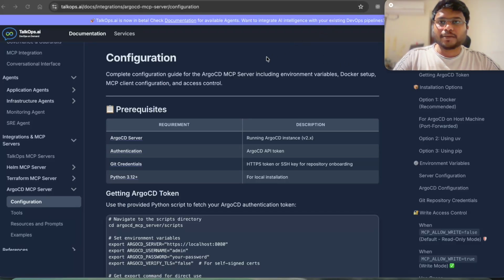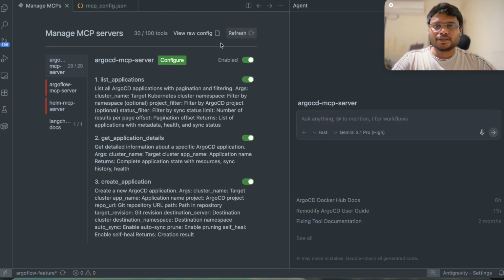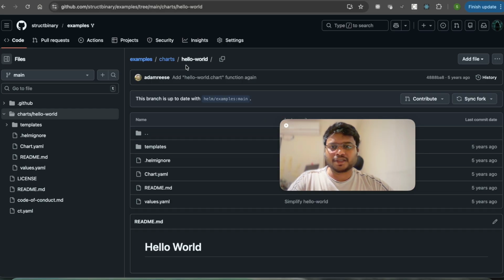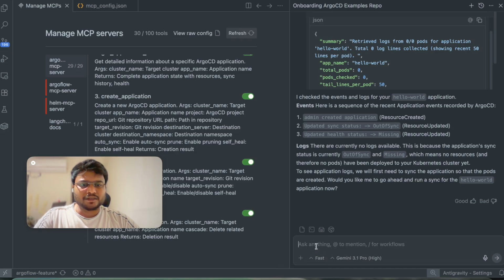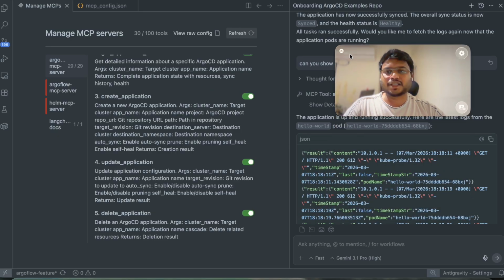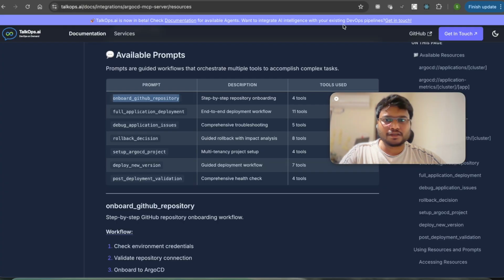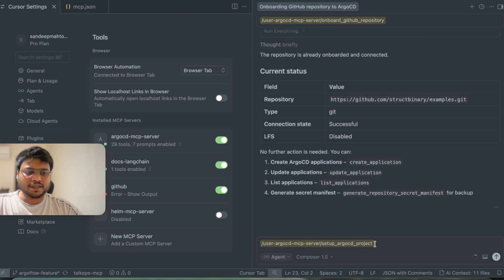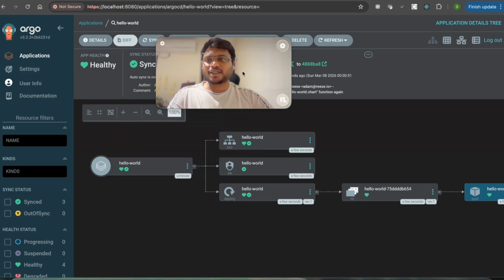ArgoCD MCP Server - Action Time !!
Stop guessing why your ArgoCD application is out of sync. In Part 2 of our deep dive into the ArgoCD MCP Server by TalkOps AI, we are getting hands-on. Watch as we put the theory into practice and show you how AI agents can fully automate your GitOps lifecycle—no UI clicking, no manual kubectl commands, just pure intent-driven operations.

Managing GitOps deployments often means switching between your terminal, Git repository, and the ArgoCD dashboard to figure out what's going on. This demo proves you can do it all through conversation. We’ll show you how an AI assistant can seamlessly configure your cluster, deploy an application from an external repository, debug failures autonomously, and execute complex workflows on your behalf.

• Project & App Creation: Watch the AI autonomously create an ArgoCD project, onboard a public Git repository, and deploy a Helm chart directly from GitHub.
• Real-time Monitoring: How to track application sync progress, health status, and stream Pod logs without ever leaving your AI assistant.
• Autonomous Debugging: When a deployment goes wrong, see how the MCP server empowers the AI to fetch events, analyze differences, and resolve the issue on the fly.
• The Real Magic (Workflows): Don't know how ArgoCD works? No problem. We trigger pre-built MCP Prompts (workflows) that allow anyone to abstract away the complexity and deploy like a GitOps expert just by providing a few parameters.